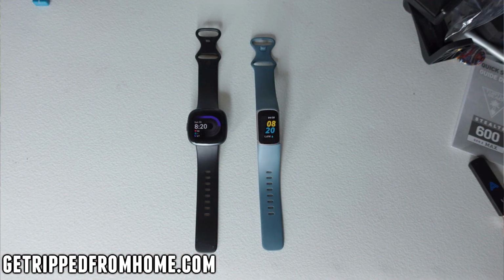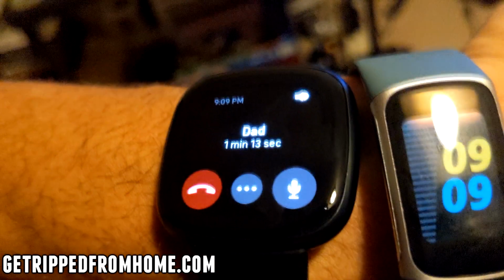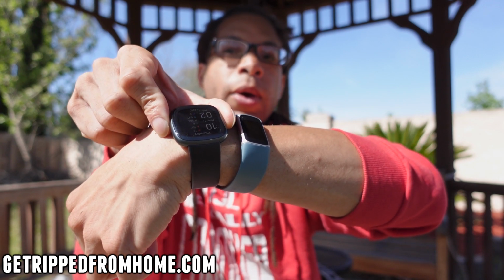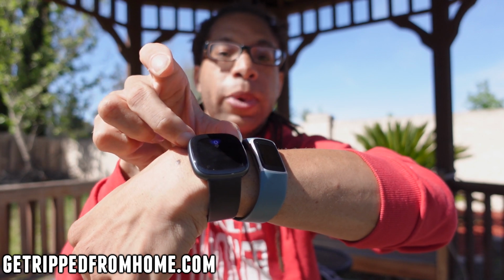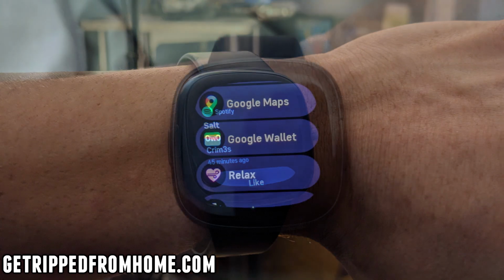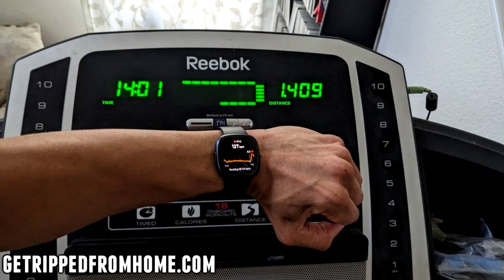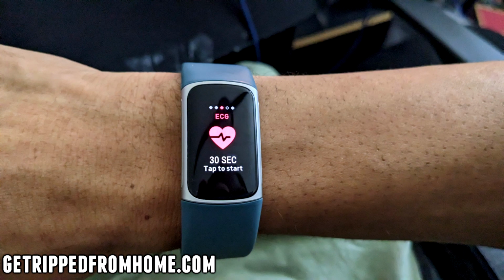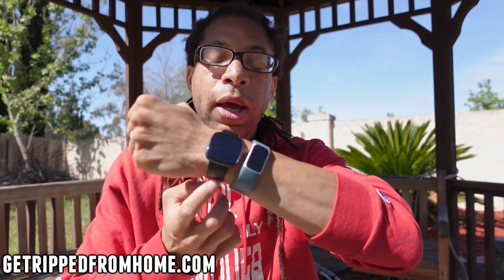Fitbit Charge 5 vs Fitbit Versa 4 Mini Review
0:00 What are these devices?
0:10 Smartwatch vs fitness tracker
0:38 Physical button on Versa 4 and Alexa
1:06 Versa 4 integrations and screen size
1:22 Heart rate tracking
1:55 ECG Monitoring
2:09 Battery Life
2:26 Verdict

Fitbit Versa 4
Fitbit Charge 5